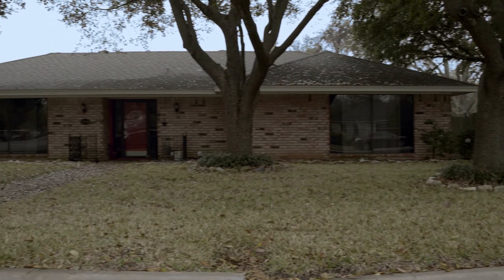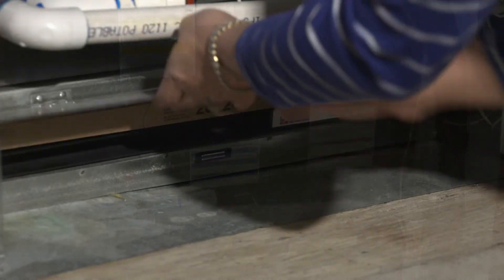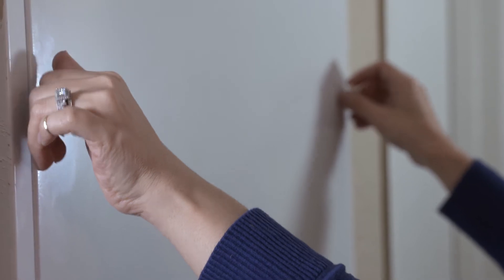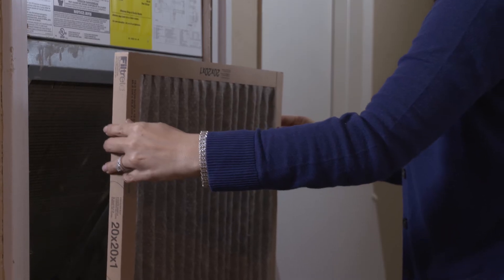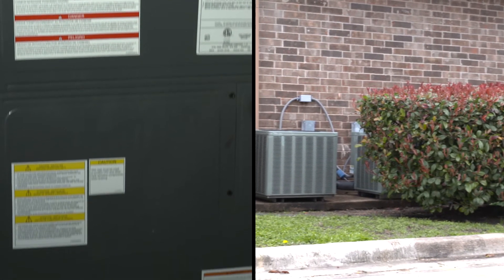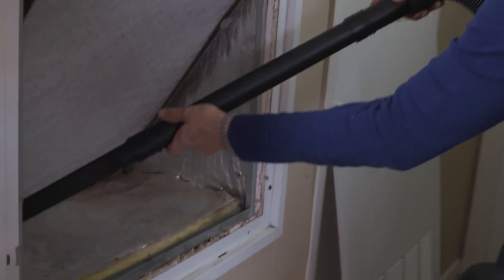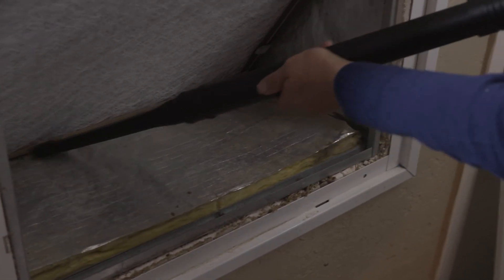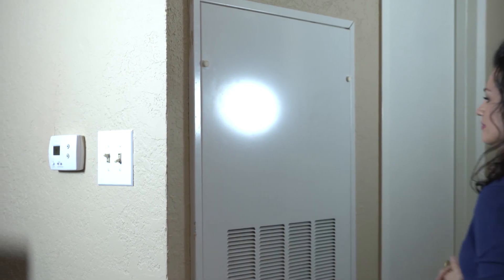How to Change Air Filter in Home: Complete Guide | Aire Serv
Maintain your home's HVAC system by frequently changing your air filters. Learn how to change your air filters, and how often, in this video from Aire Serv.

Most home air filters should be changed every 60 to 90 days.

Before purchasing a new filter, check the dimensions of the filter already installed to ensure that you get the correct replacement filter.

How to change the air filter in your home:

1. Take the cover off the unit and pull the filter out. You can see how many particles the filter has collected over the past few months. Notice the difference between the filter that has been used for more than 90 days and the one that is brand new. Your system will have to work harder to force air through the dirty one.

2. This new filter should be placed with the arrows facing the direction of the airflow.

3. Always install the filter correctly. Not installing it correctly will cause the airflow to be obstructed and your unit will not run efficiently.

4. With the cover off the unit, take time to vacuum the area surrounding the filter. Over time, dust and small debris can build up in the filter area.

5. Once installed, put the cover back on the unit, tightening the screws to the cover.

Breathe easy all year long with HVAC and indoor air quality expertise from Aire Serv.

And more! To see everything Aire Serv offers, please

Follow Aire Serv on social media …